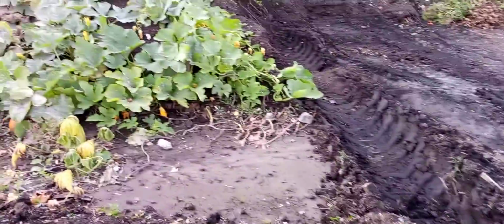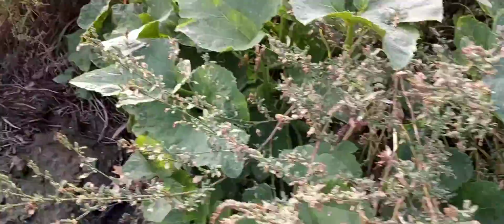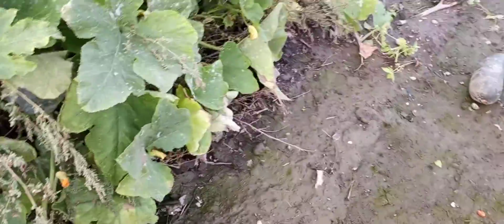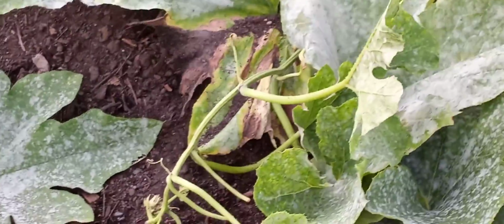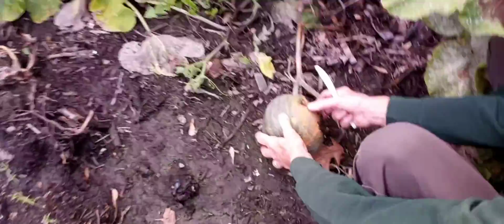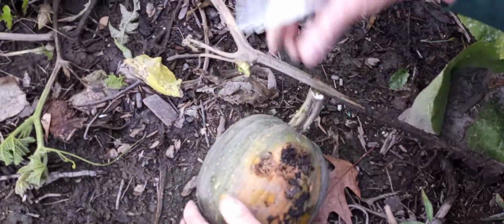Wild Fall Harvest!!! Pumpkins? 🎃 🎃 Update To Our Squash Jungle Video!! 😃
We were told to go ahead and take some pumpkins.  They were growing wild at our local transfer station.  So cool.  Here's our little harvest video of it.  Enjoy!!!